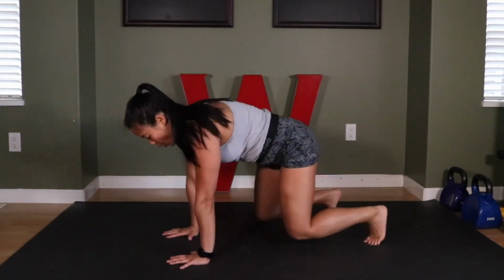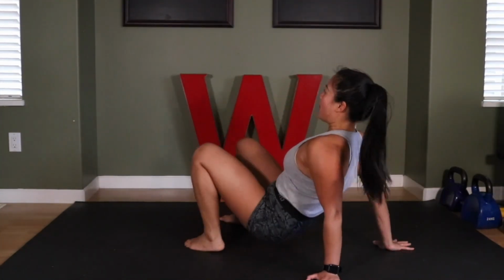This Will TEST Many FACETS of Your FITNESS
Learn how to do a simple flow that’s going to challenge your entire body, strengthen your core, and get you feeling all badass and primal!

Join my signature online program, The Winja Way. For a limited time only, finish the program and I'll give you all your money back. Level up your Winja movement skills, reconnect with your body, establish lifelong health & fitness habits, and start taking action and moving like a Winja using the Winja Way so you can enjoy your life to the fullest!

Here are some other videos which will help you move and feel better:

I do all my home workouts on the Gorilla Mat. My size is the 5ft x 7ft yoga mat.

The filming equipment I’m using: Camera: Canon EOS Rebel T6i